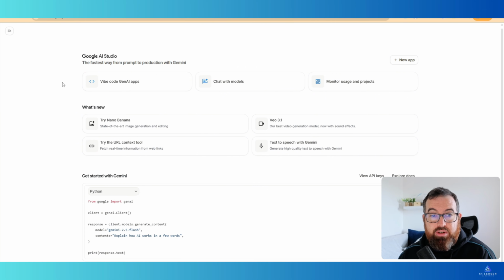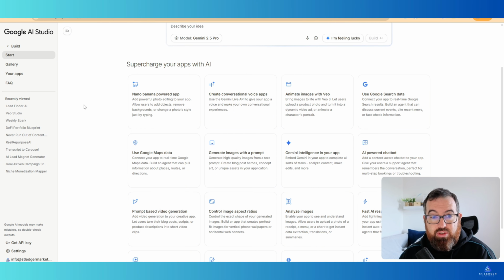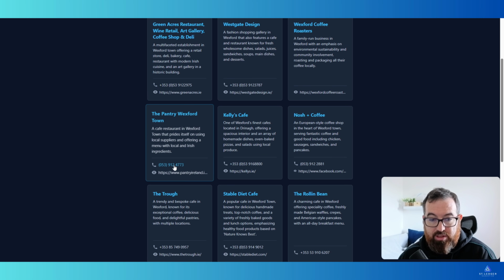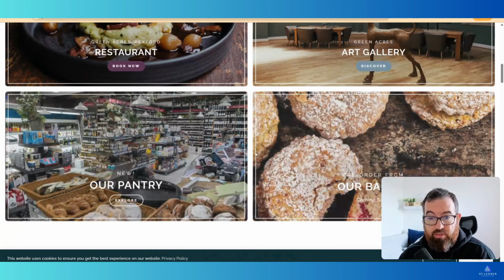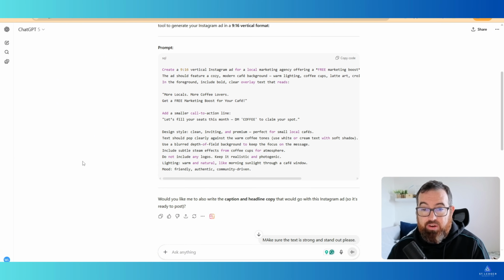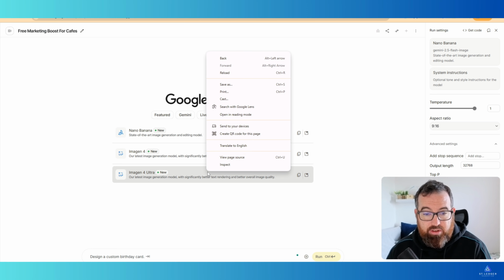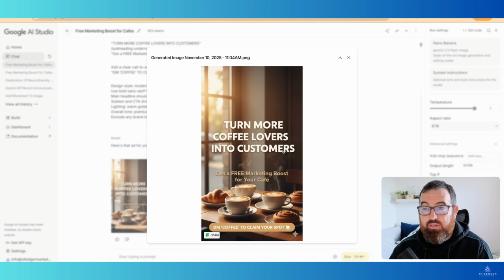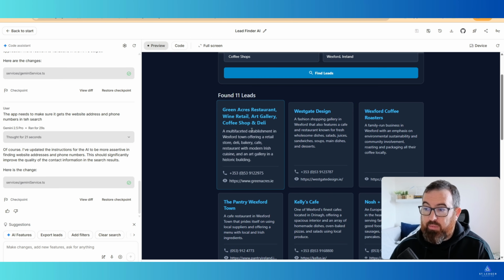How to Use Google AI Studio to Grow Your Small Business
How to use Google AI Studio to grow your small business, starting with leads. I build a tool that pulls business names, phone numbers and emails, exports them to a sheet, then generate the ad image with Nano Banana.

📑 Chapters
0:00 Using AI Studio to build leads
1:02 Search and maps data already wired in
2:04 No code needed to start
3:04 Phone numbers and emails coming back
4:05 Exporting to PDF or Google Sheets
5:05 Copying the code for the image
6:06 Nano banana and the second model
7:06 Watching the first image finish
8:08 A full advert in minutes
10:09 What this gives someone not creative